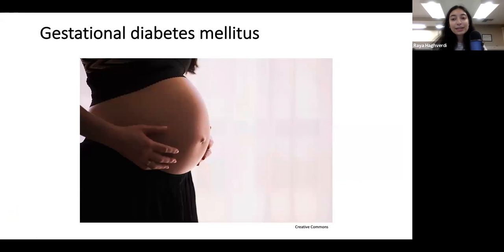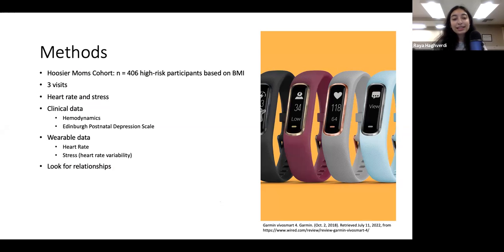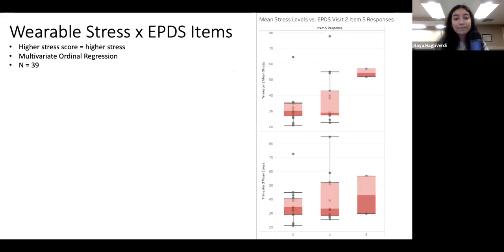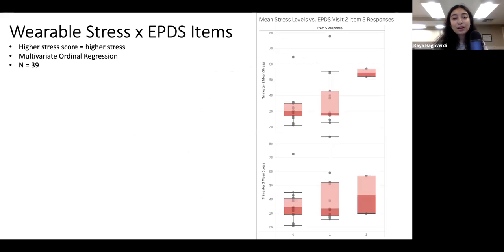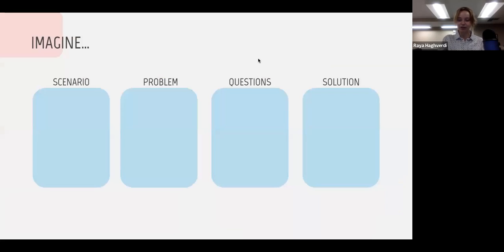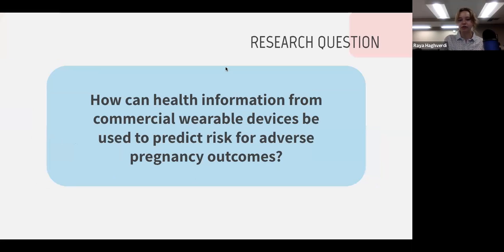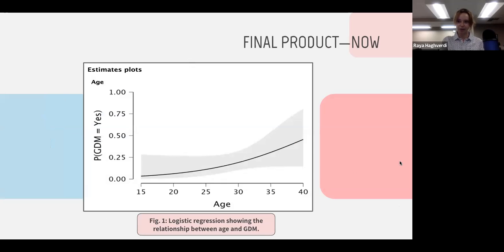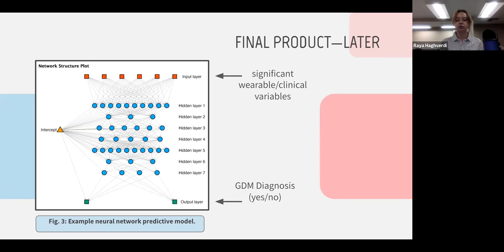REU '22 Smartwatch Gynecology: Gestational Diabetes in the Hoosier Moms Cohort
Raya Haghverdi and Anna Heintzman present their project on using wearable devices to evaluate adverse pregnancy outcomes.